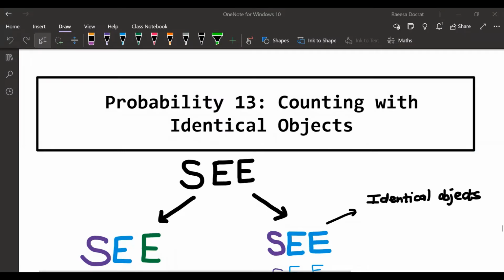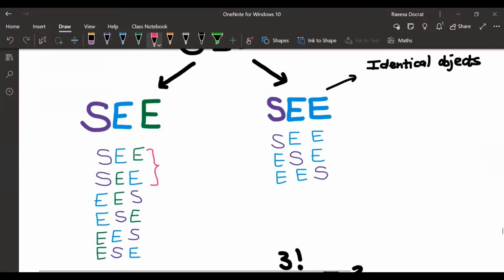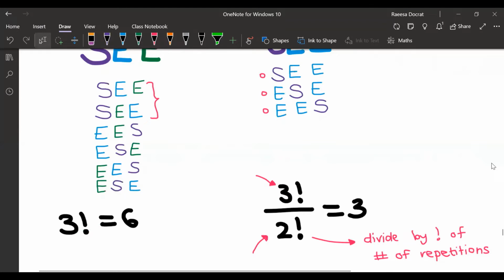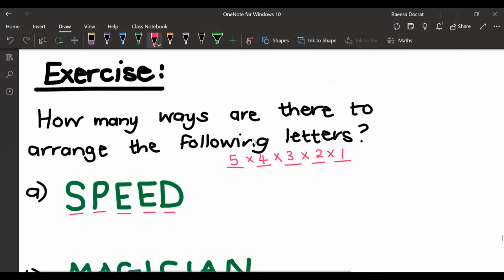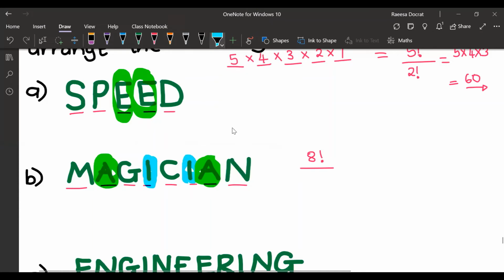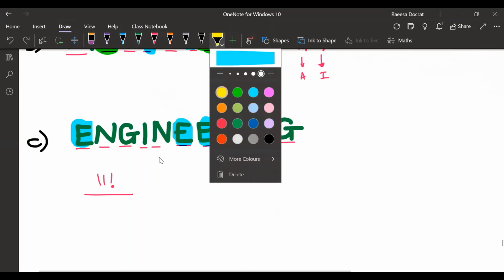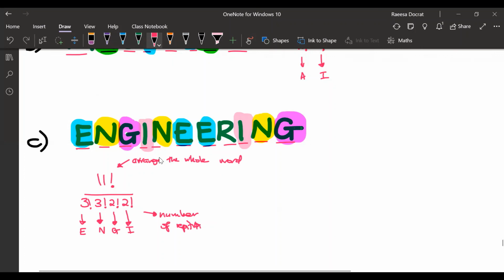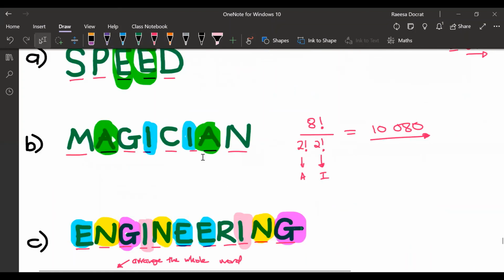Probability 13: Counting with Identical Objects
In this video we apply the fundamental counting principle while accounting for identical ojects.